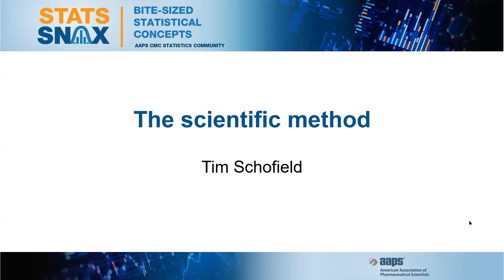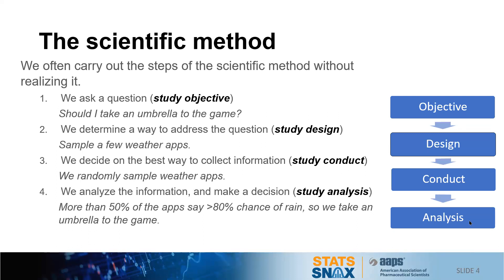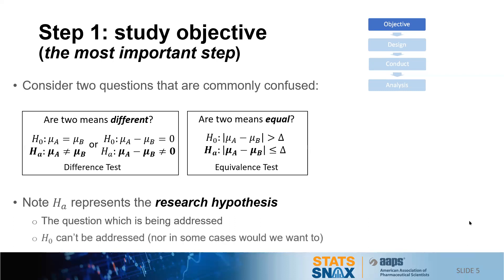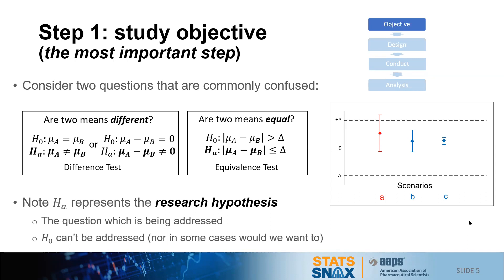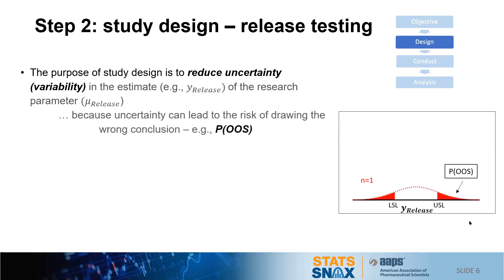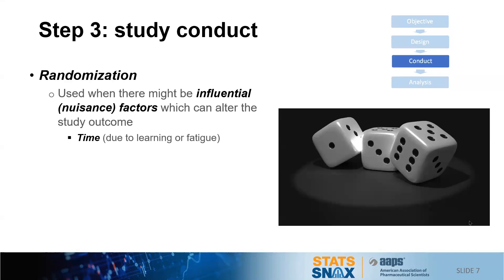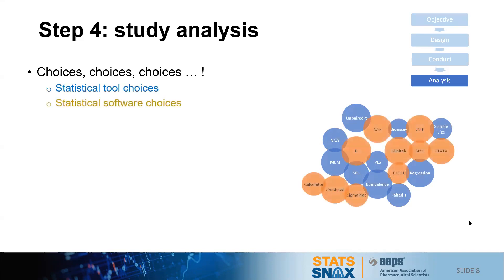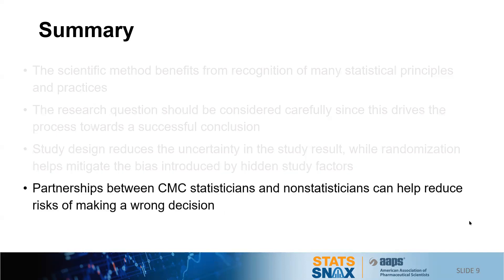AAPS' Stat Snax: The Scientific Method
Stats Snax discusses basic statistical concepts that apply to the pharmaceutical industry using examples from CMC development areas. Designed for non-statisticians, you will learn foundational concepts that CMC statisticians encounter in their daily interactions with clients.

If you have ever wondered, “What is a p-value?” or “How is expiry determined?” – This series is for you!

Learning Objectives:

Foundational statistical concepts
How the topic can be used in daily pharmaceutical operations
Proper application of statistical concepts, and common misapplication (as appropriate)